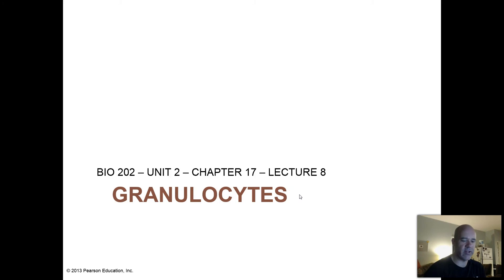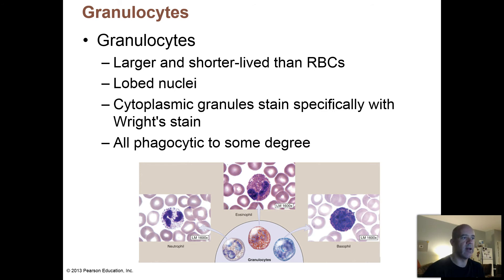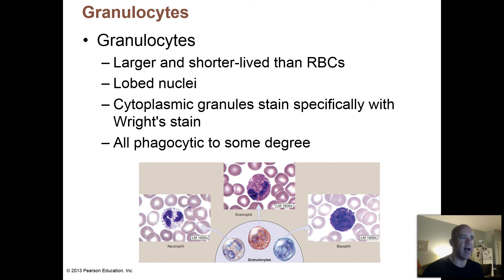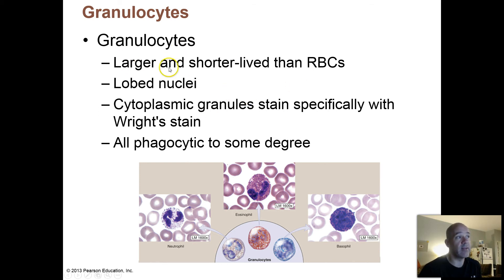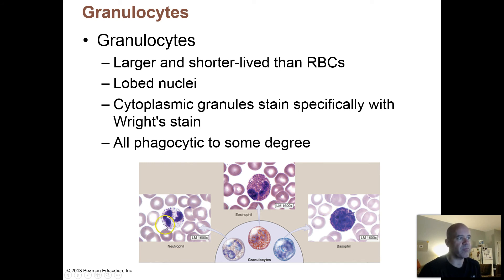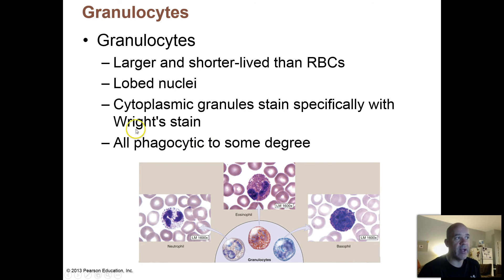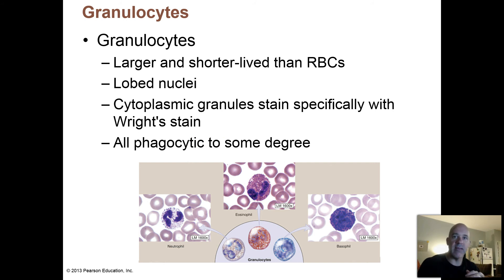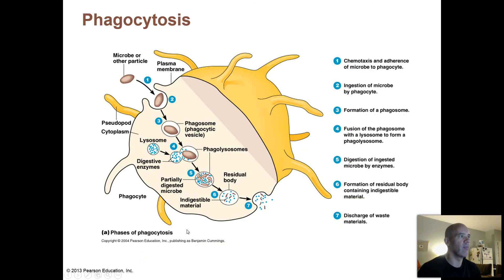BIO 202 - CHAP 17 PHYS - LEC 8 - GRANULOCYTES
This video lecture covers some basic characteristics and functions of the granulocytes: neutrophils, eosinophils, and basophils.